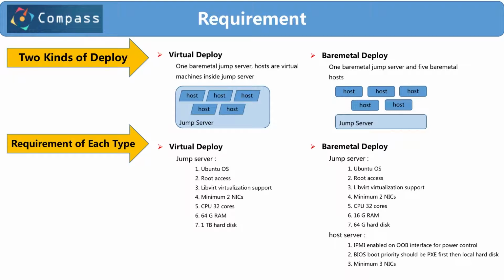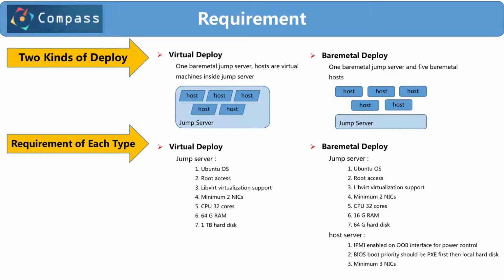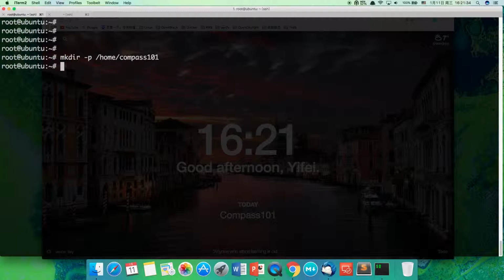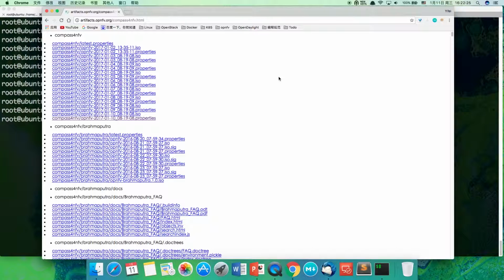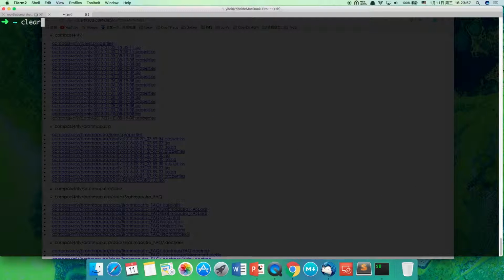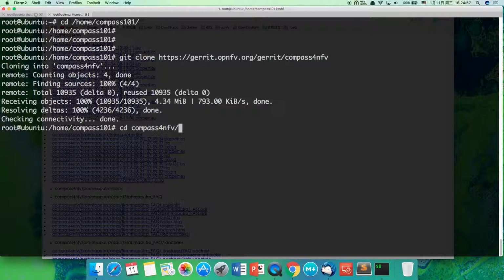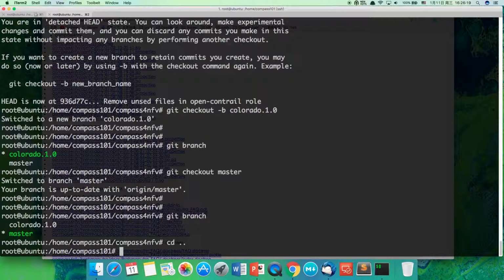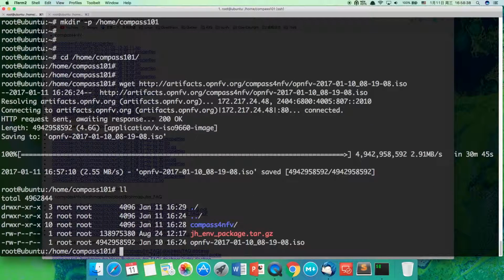Compass101 -- Preconditions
The Preconditions introduces some requirements for your servers, e.g. OS, NICs, RAM, hard disk and so on. Then this video also presents how to achieve the preconditions before deployment including retrieving the installation ISO image, getting the deployment scripts and downloading the package used for jump host preparation.